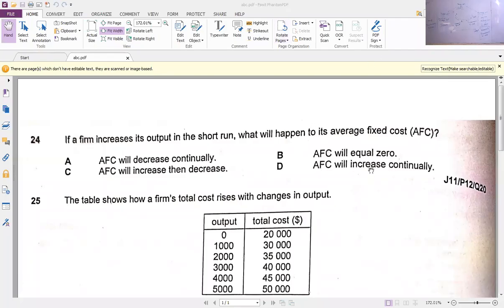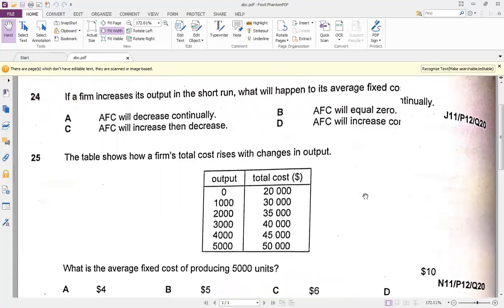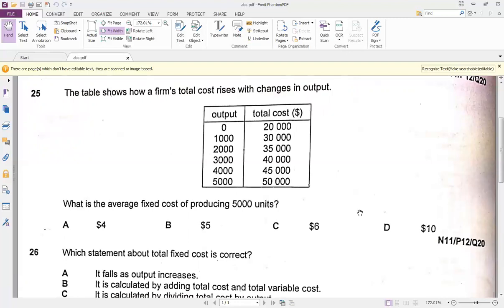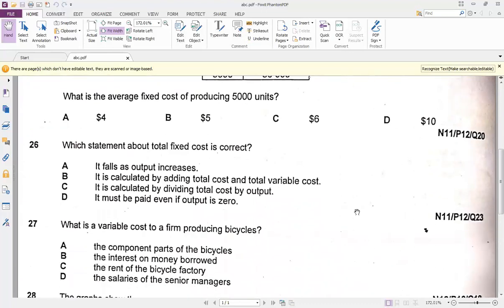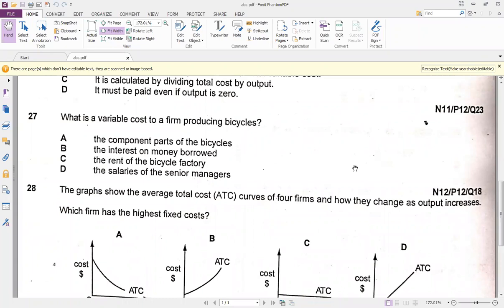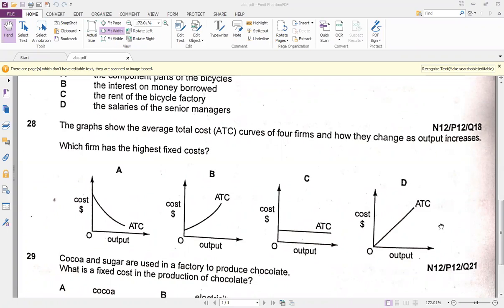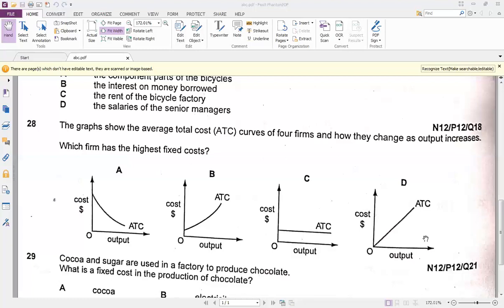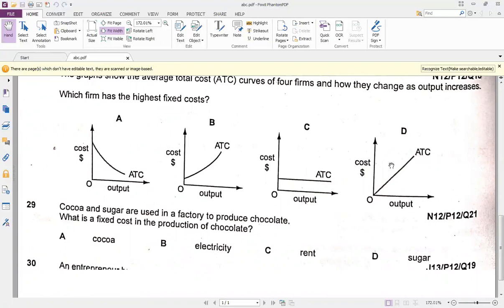20/07 MON ECONOMICS O3 PART 2